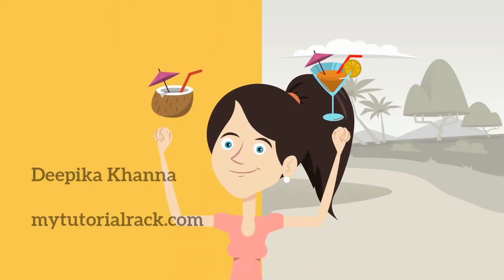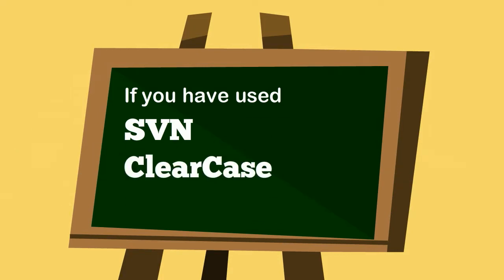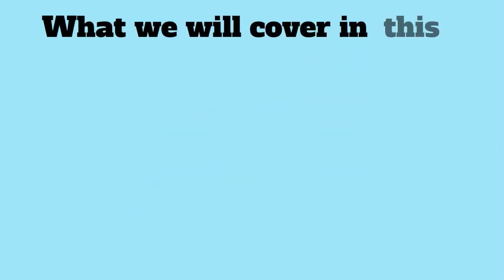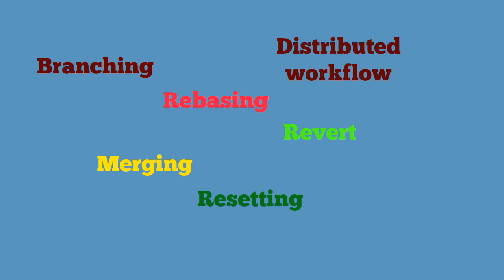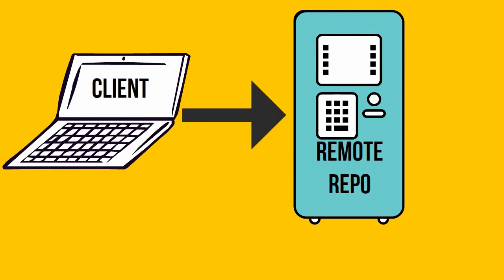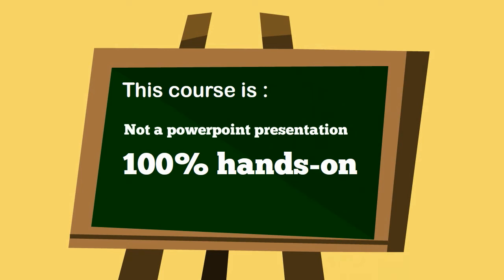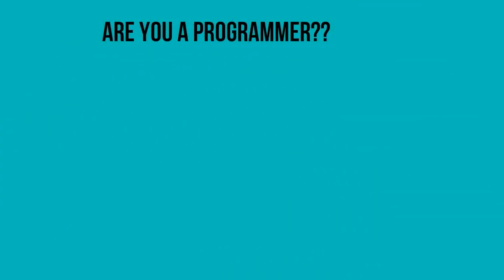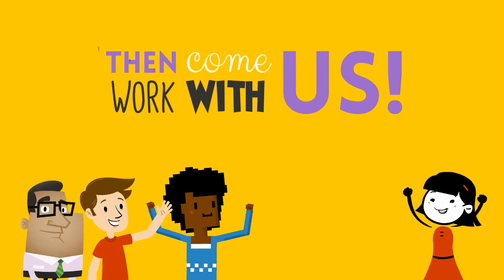Git tutorial for beginners : git version control introduction video tutorial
git tutorial portugues,
git tutorial push,
git pull tutorial,
git tutorial pl,
git tutorial rebase,
git repository tutorial,
git remote tutorial,
git tutorial series,
git tutorial sourcetree,
git stash tutorial,
git shell tutorial,
git submodule tutorial,
visual studio git tutorial,
android studio git tutorial,
git setup tutorial,
git svn tutorial,
smartgit tutorial,
git tutorial thenewboston,
git tutorial terminal,
tortoise git tutorial,
git tower tutorial,
git source tree tutorial,
git tutorial ubuntu,
git tutorial visual studio,
git tutorial video,
git workflow tutorial,
git gui windows tutorial,
git with eclipse tutorial,
git tutorial windows español,
xcode git tutorial,
git tutorial - 1,
git tutorial 2016